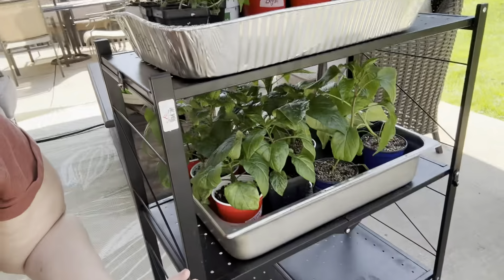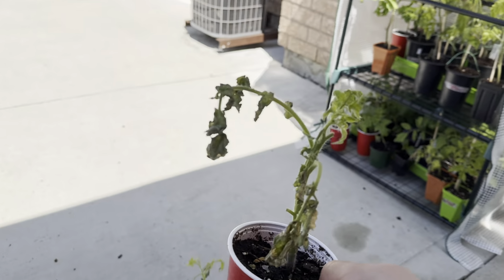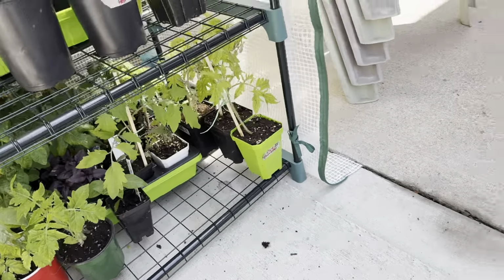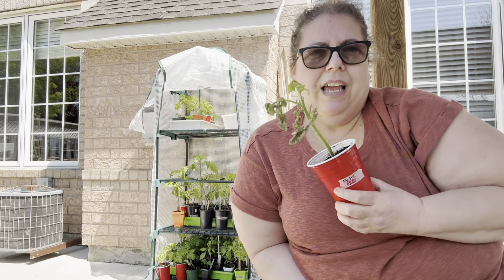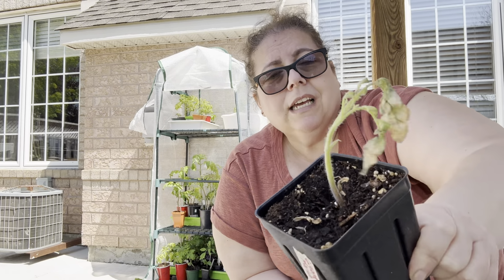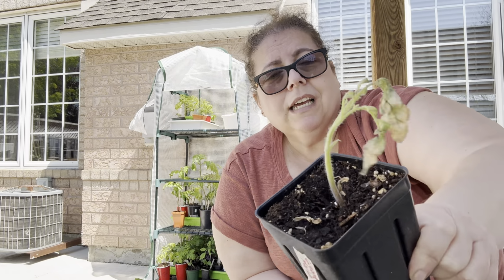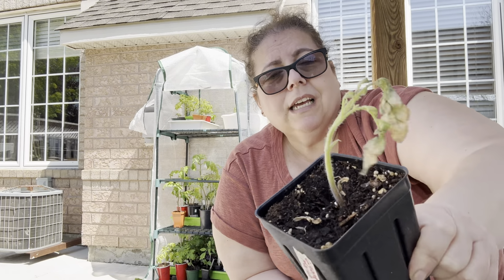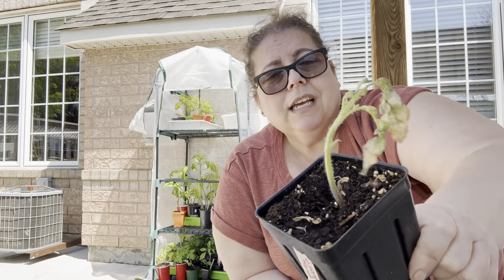My tomato fail and mother’s day vlog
I can never grow tomatoes that is why I grow
So many to anticipate losses. I am also showing my Mother’s Day outing in this video.